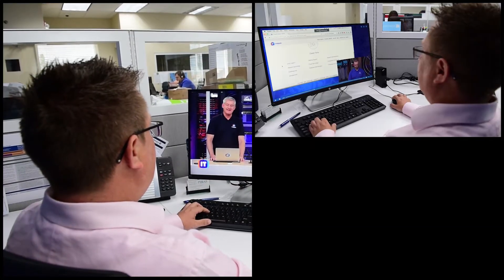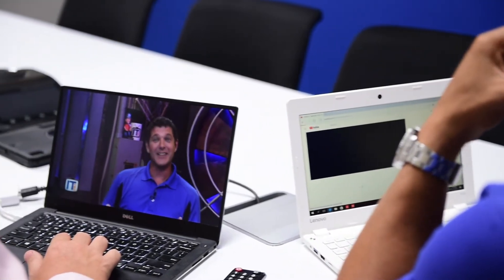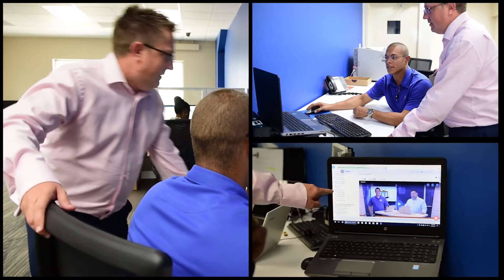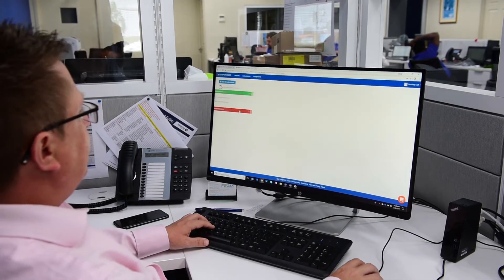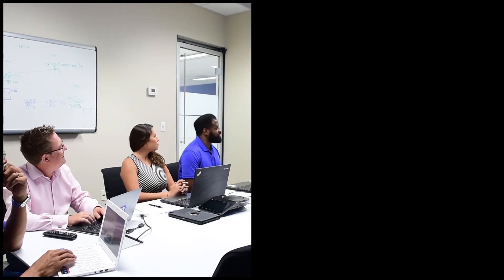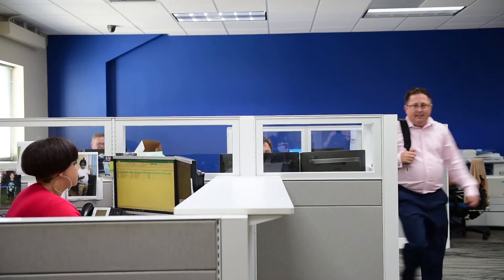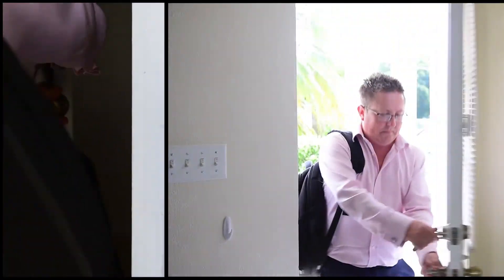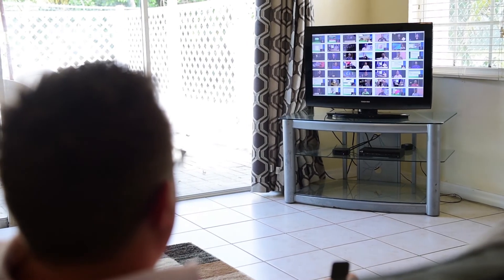James Packer of Kirk ISS | ITProTV Testimonial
James Packer needed to grow his team and get them up to speed quickly. He turned to ITProTV, the online IT video training platform he'd used personally, to help his staff. The results? Over 40 IT certifications in the last year alone.

And James saw results personally, too. He was head-hunted by a firm located in the Cayman Islands and was able to move his family to a tropical paradise - all based on his certifications.

ITProTV is the industry leader for online, self-paced learning for tech professionals, students, and organizations worldwide. Learn the latest tech skills in a fun talk-show format, we teach live daily.

By blending entertainment and cutting-edge technology with IT education, ITProTV creates high-quality training shows taught by experienced educators and industry professionals. With thousands of hours of training video content on a variety of tech topics, ITProTV offers an innovative and effective solution to IT training; it’s designed to meet the needs of any learner and any organization. Toss the boring PowerPoint classroom training aside, ITProTV is streaming the latest training for the most current tech trends and certification exams daily. ITProTV's innovative IT training solution has helped over 50,000 members and numerous organizations master the latest IT skills. Gain unlimited access to training content, practice exams, virtual labs, help forums, and supplemental materials, and learn all the latest tech skills online, on-demand, on any device, start today

ITProTV's Purpose is to "Empower our members through engaging learning of technology", continuing our Mission to "Disrupt the technology learning marketplace with engaging, effective content."